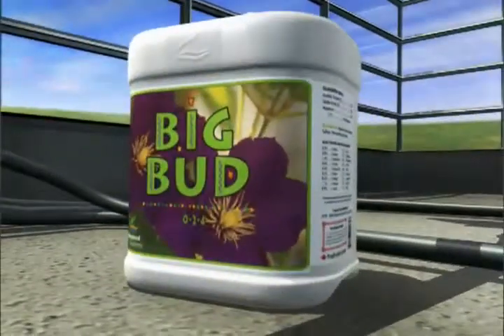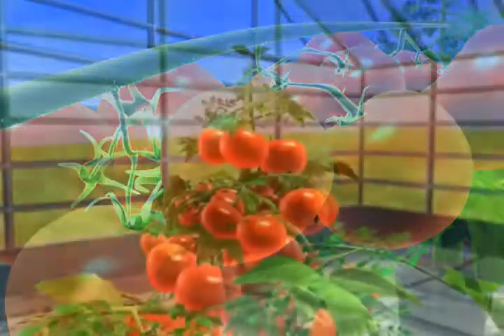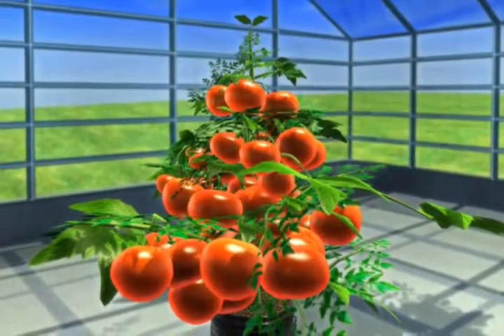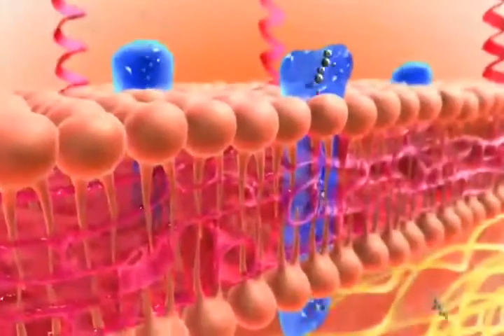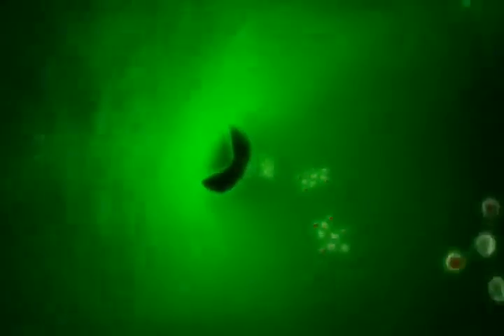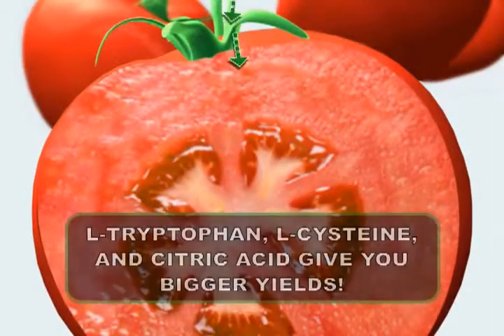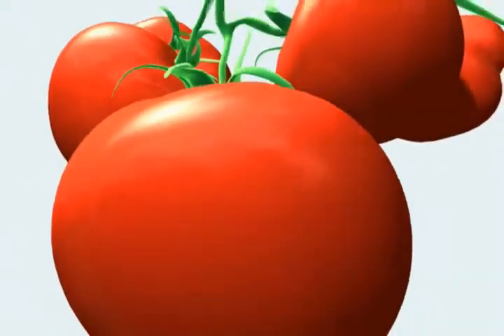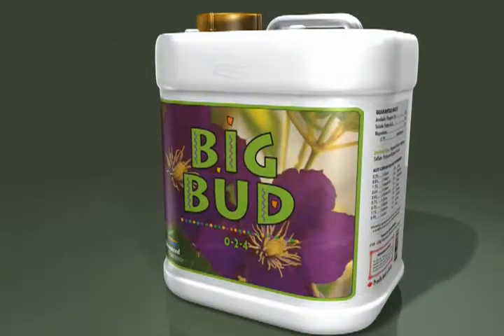Stimolatore Big Bud Advanced Nutrients Coltivazione Indoor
Big Bud della Advanced Nutrients è uno stimolatore di fioritura molto potente.
Questo stimolatore fornisce il giusto tipo di nutrimento per garantire una resa superiore e di alta qualità.

Vantaggi del BIG BUD Bloom Booster
Fiori densi e larghi
Produzione di resine e oli sui fiori incrementata
Aumento dei terpenoidi, fenoli e altri fattori di potenza
Aroma più intenso
Esaltazione dei sapori